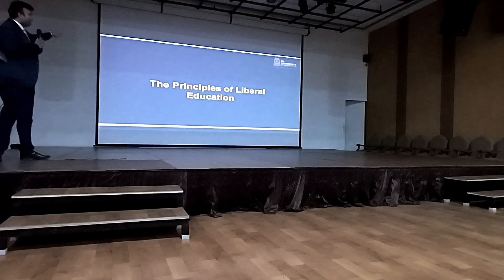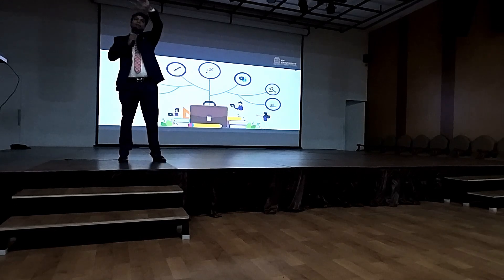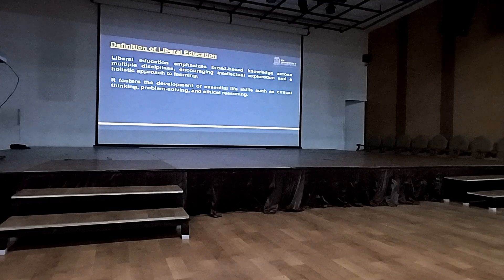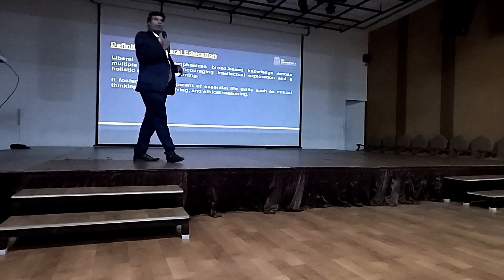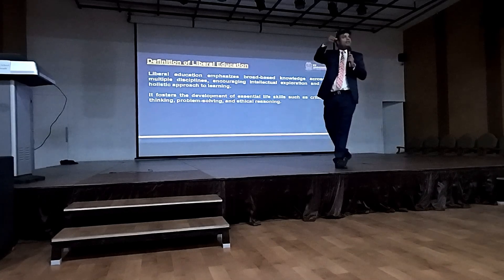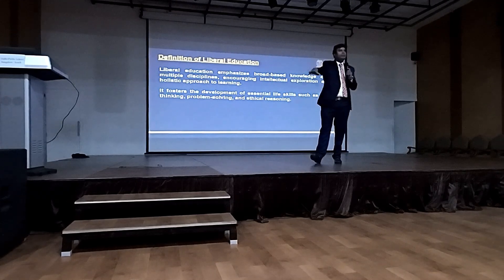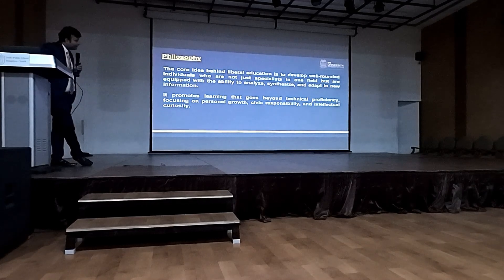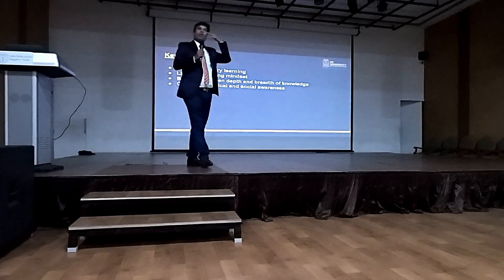The Principles of Liberal Education : Teachers Training by Ashish Gupta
In this video, we explore the foundational principles of Liberal Education and how they empower students to think critically, engage creatively, and approach problems from a broad, interdisciplinary perspective. Liberal Education emphasizes the development of intellectual and practical skills that prepare learners for a rapidly changing world. By fostering open-mindedness, creativity, and adaptability, this educational approach nurtures not only academic excellence but also lifelong learning and responsible citizenship.

Discover how the principles of Liberal Education create well-rounded individuals equipped to tackle global challenges and drive positive change. Whether you're a student, educator, or someone interested in the future of education, this video will offer valuable insights into the core ideas behind Liberal Education.

Key Topics Covered:

What is Liberal Education?
The importance of critical thinking and interdisciplinary learning
How Liberal Education prepares students for the real world
Intellectual and practical skills fostered by Liberal Education
Lifelong learning and global citizenship